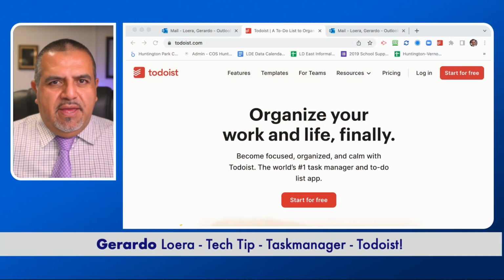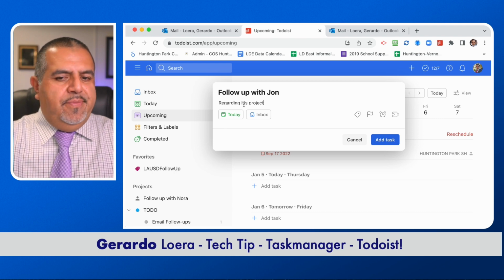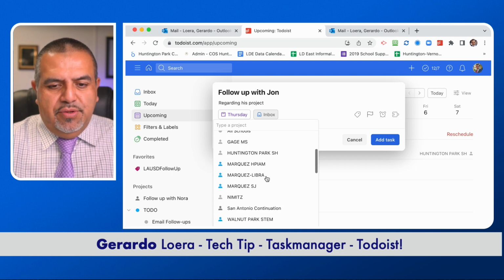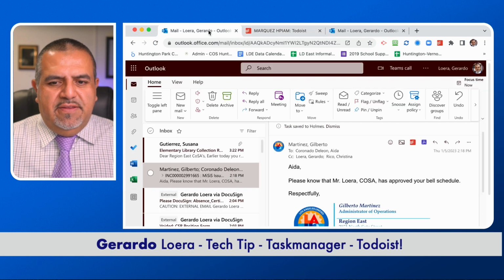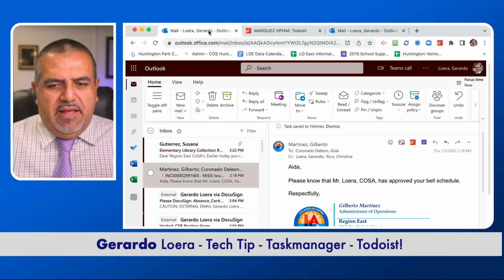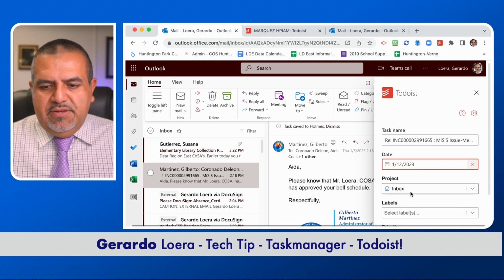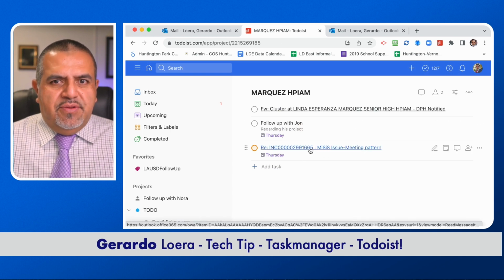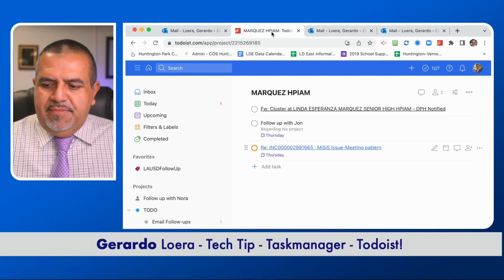Using Todoist as Your Digital Taskmanager